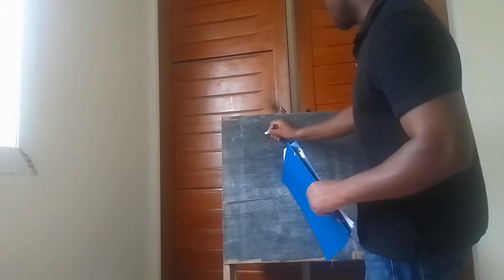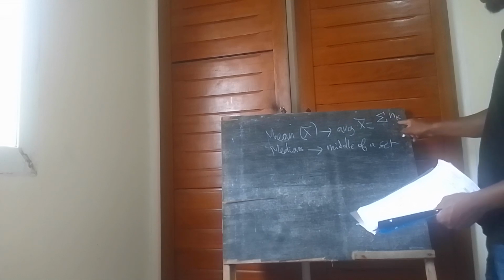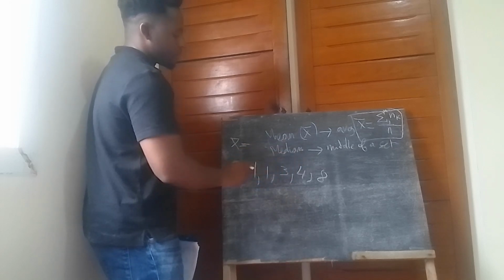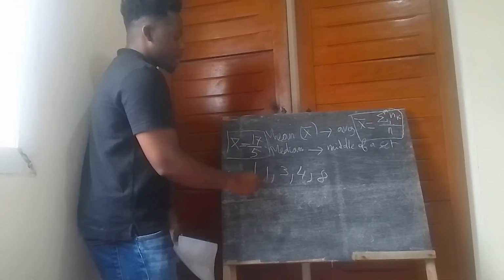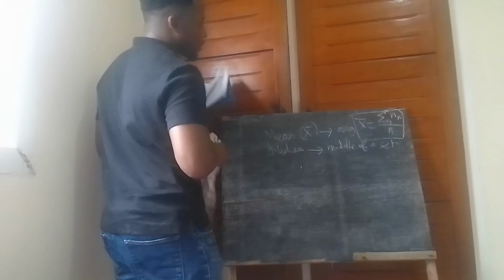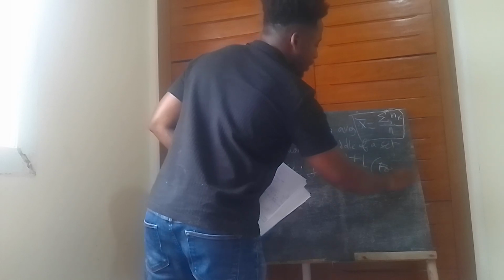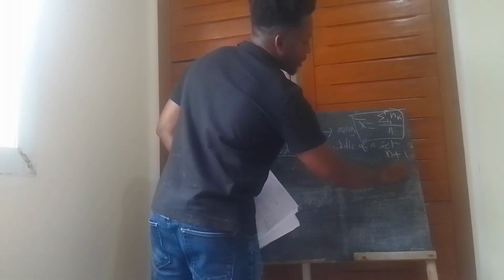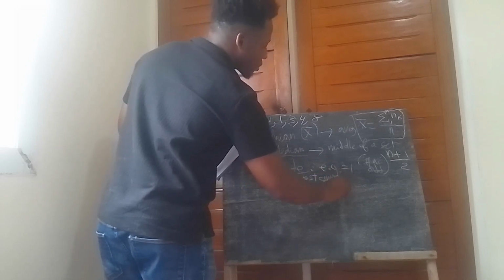Probability and Statistics for IB Maths HL (part 1)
Includes basic definitions, mean value, standard deviations, combinations, Binomial distribution, Poisson Distribution, and Baye's Theorem.